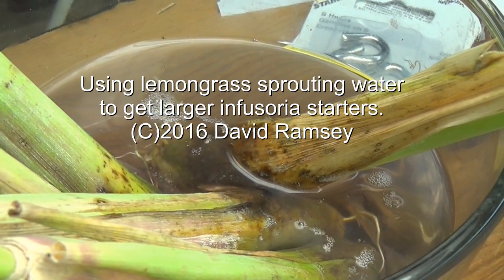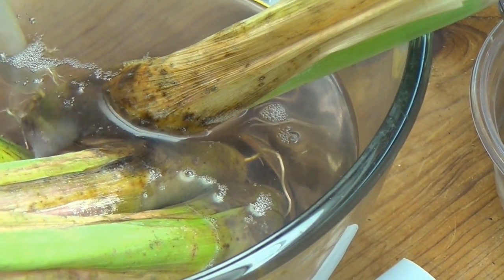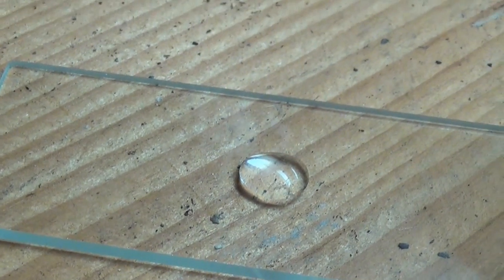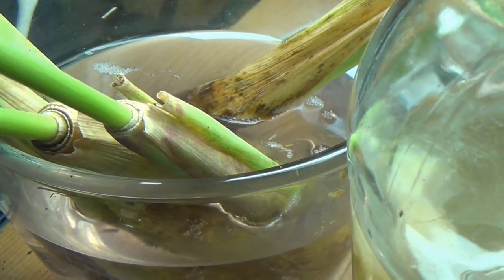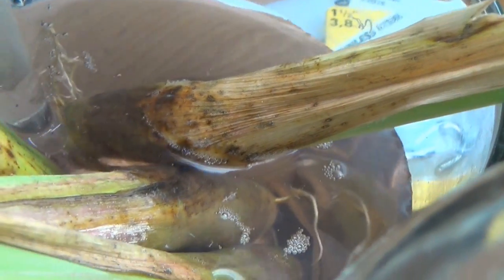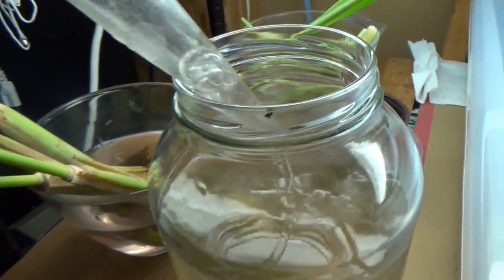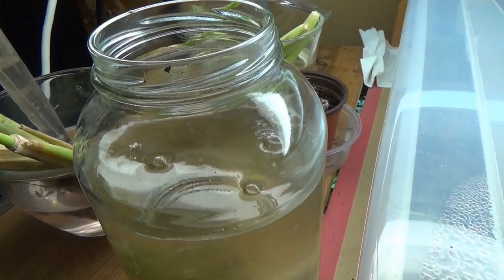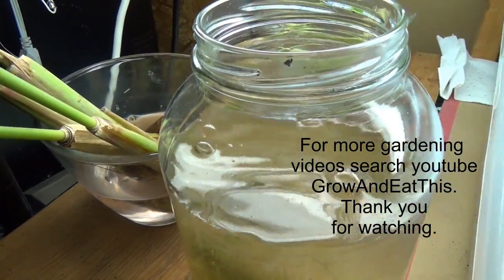Lemongrass sprouting water gives up great Infusoria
Lemongrass sprouting water gives me a big surprise. It is full of great big infusoria. My Notho fry are going to be very happy. Great way to inoculate my starting infusoria cultures. Nothing to it.